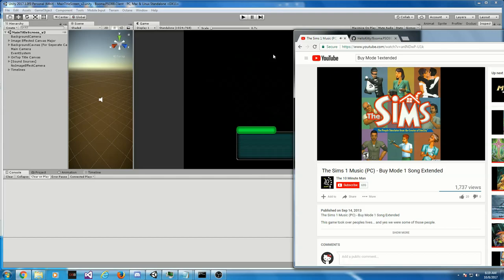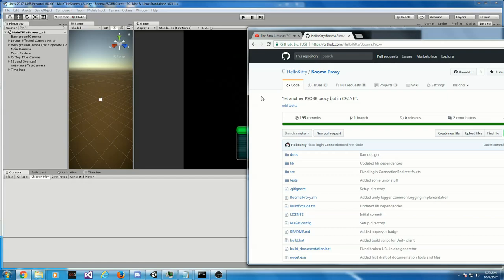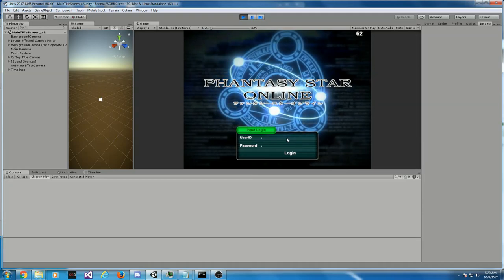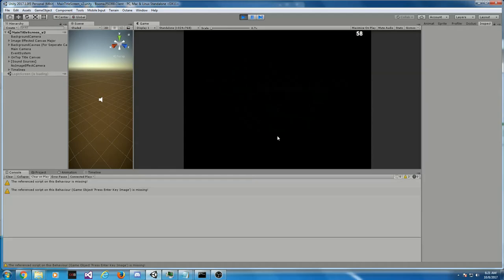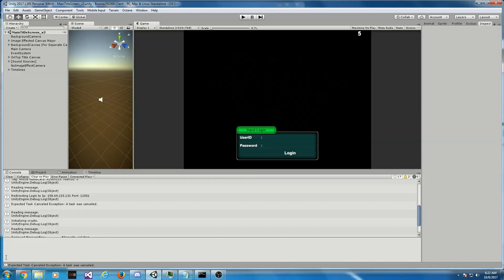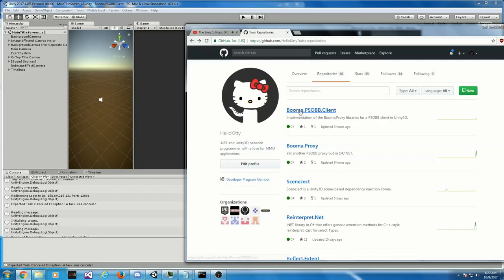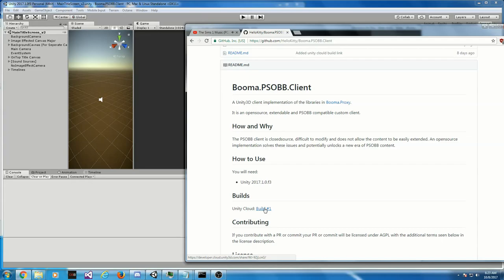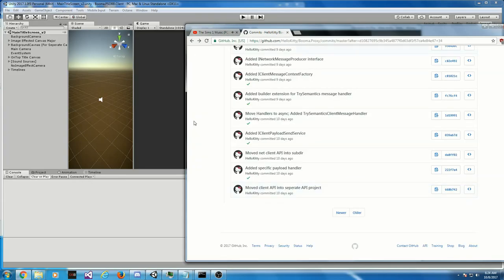PSO Remake: New Beginnings PSOBB [Ep 1]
The PSO Remake project is dead! Long live the PSOBB Custom Client project!

The PSO Remake project has been re-purposed/pivoted to a custom Unity3D PSOBB client. The goal is compatibility with existing PSOBB servers with a new Unity3D and opensource version. It connects to actual PSOBB servers and can interact with other PSOBB clients. Watch the other videos to see how!

by Booma Nation members.